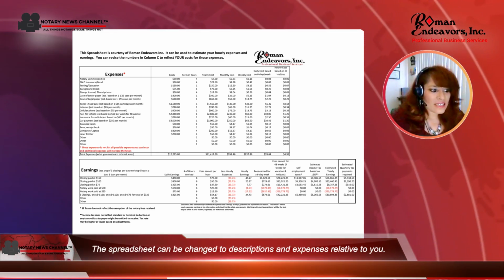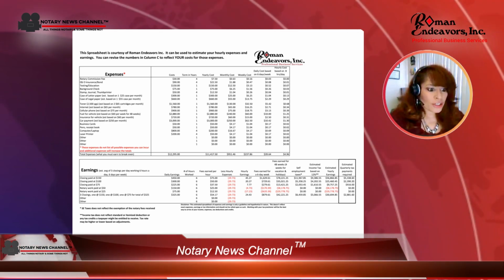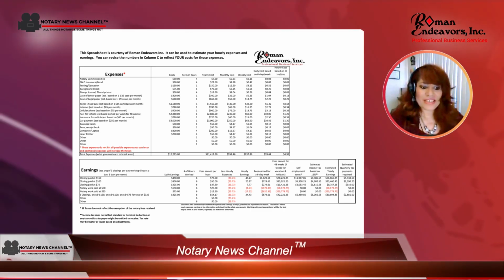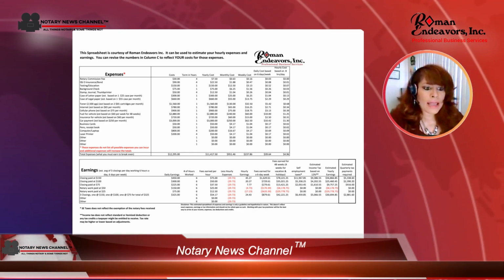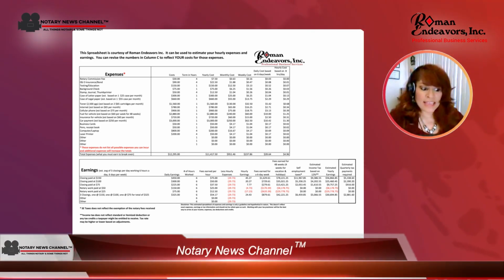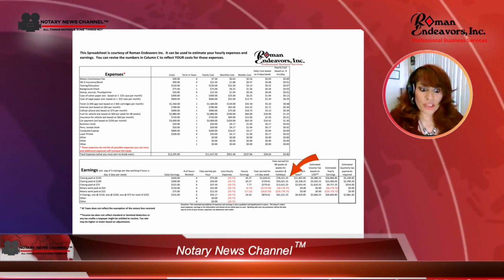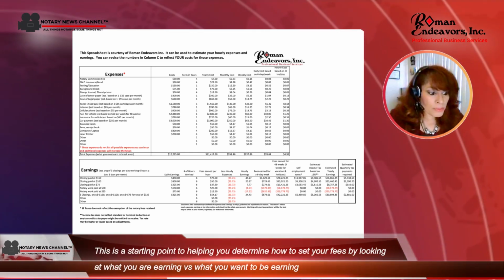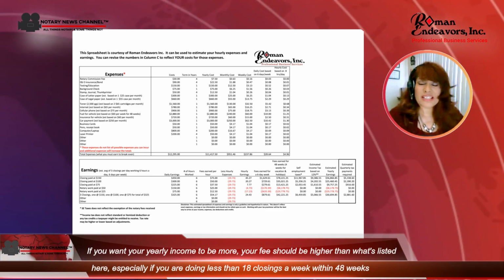[REPOST] How to Calculate What to Charge for Notary & Small Business Services (2021)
Are you a notary or small business owner wondering how much to charge for your services? Whether you're just starting out or revisiting your pricing model, this step-by-step guide breaks down how to:

-Understand your costs and value
-Set competitive yet profitable rates
-Avoid undercharging

🔔 Although originally released in 2021, the core strategies still apply today  — especially for notaries in Illinois and neighboring states.

NOTE: FEES FOR NOTARIZING DOCUMENTS ARE DICTATED BY YOUR RESPECTIVE STATE. This resource referenced is provided by Roman Endeavors, Inc. for educational and foundational purposes only. It is intended to serve as a basic, starting framework to assist notaries and small business owners in identifying general cost structures and establishing initial pricing models.

The referenced document does not constitute professional accounting, financial, or tax advice. Every business has unique financial circumstances, tax obligations, and operational requirements that this basic tool cannot account for. Roman Endeavors, Inc. strongly recommends that all business owners consult with a qualified accountant or licensed tax professional to develop a comprehensive financial strategy, manage actual business income, and ensure full compliance with federal and state regulations.